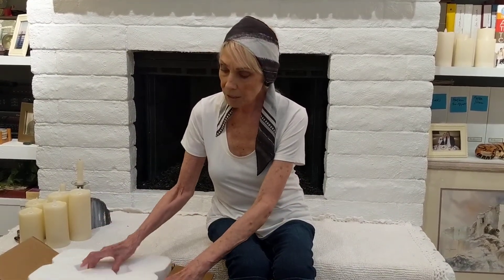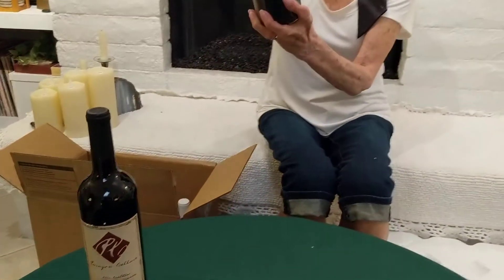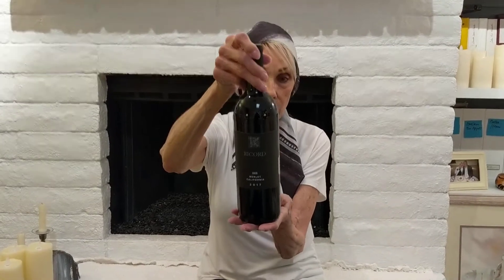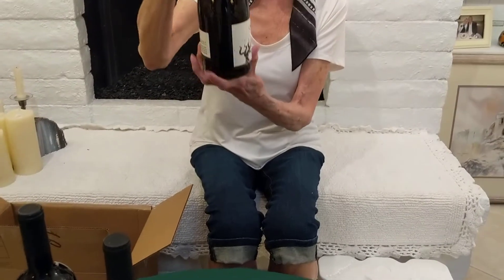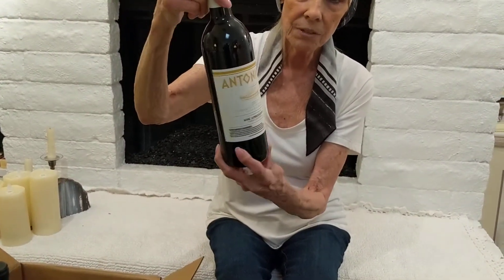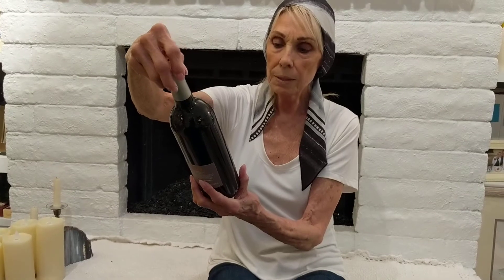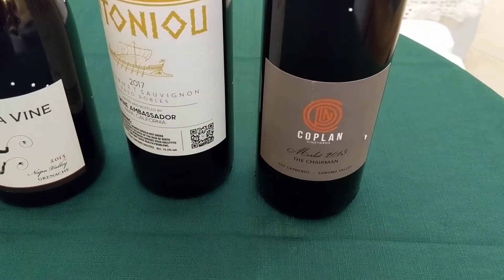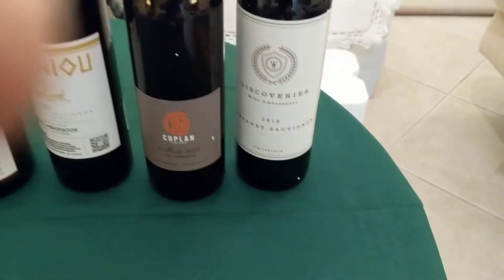Holloween wine opening